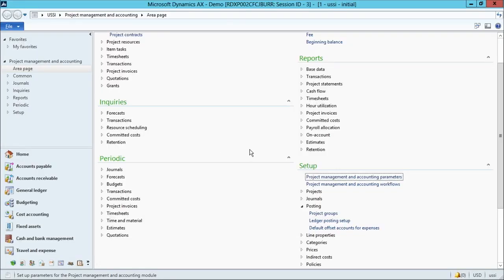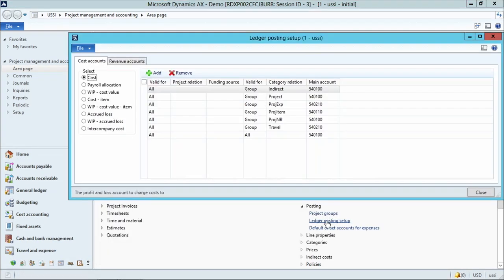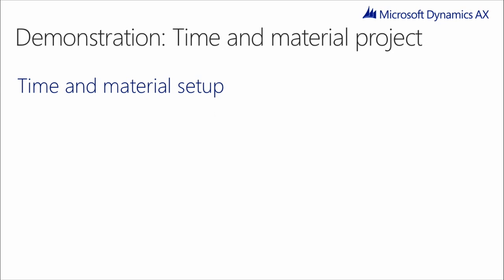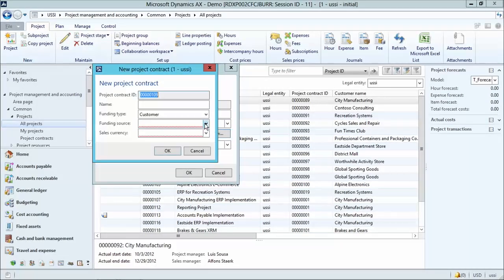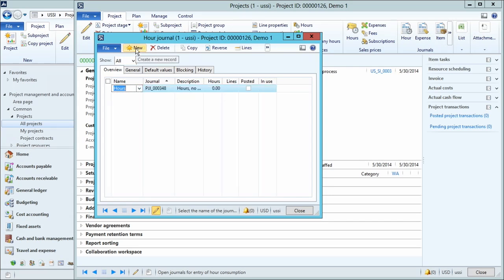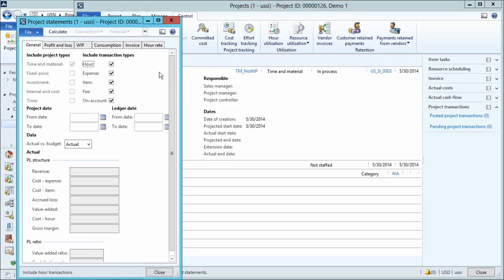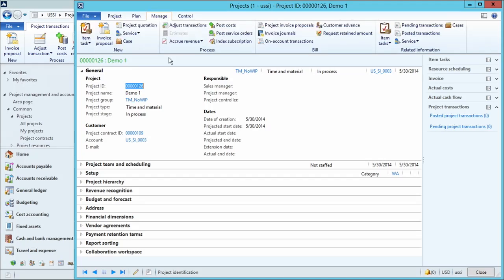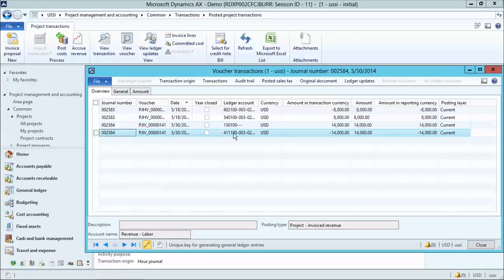80643AE ProjectBasic MOD5 3